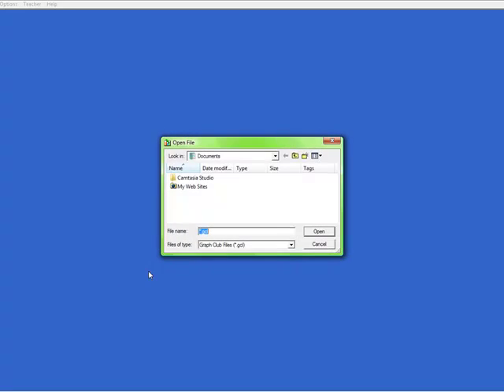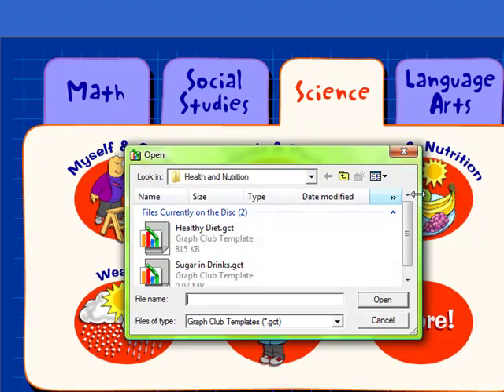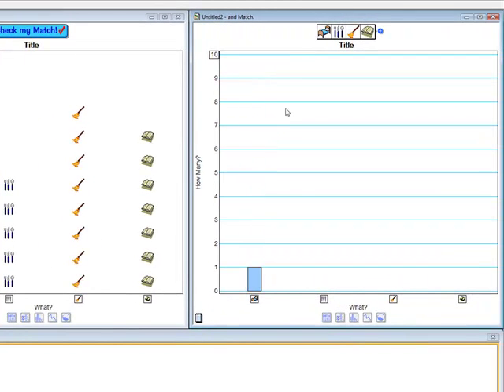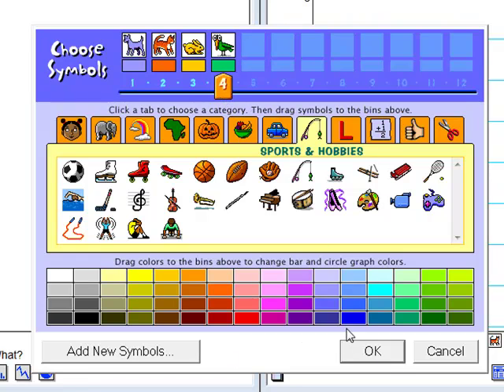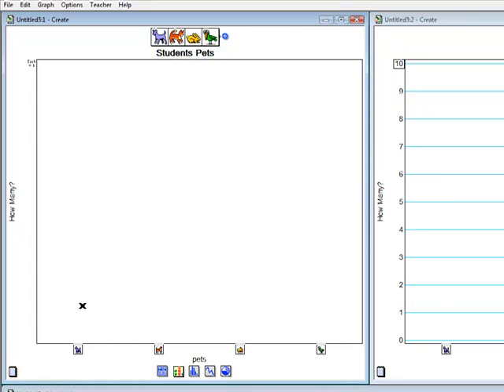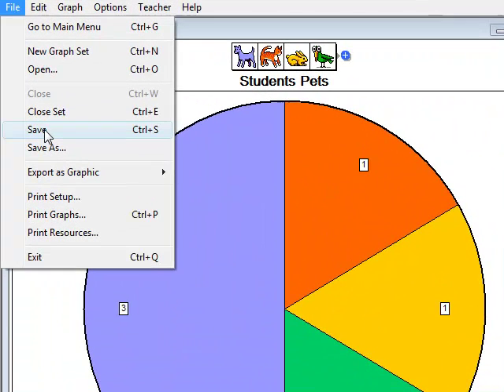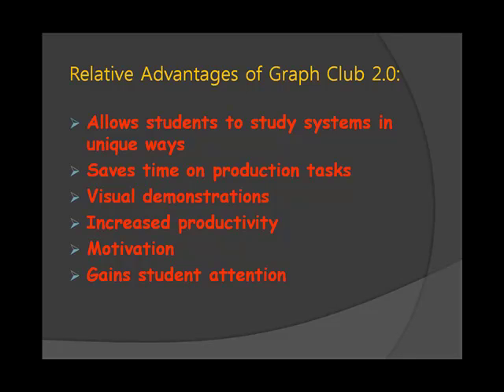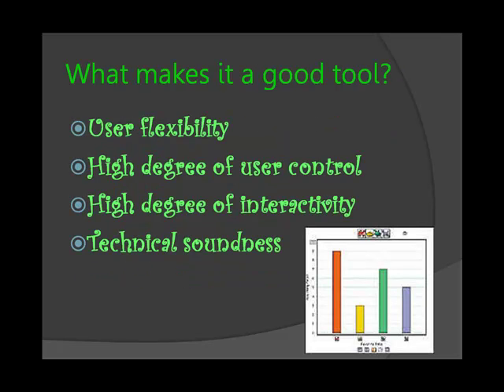Graph Club 2.0 Review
Review of the software Graph Club 2.0